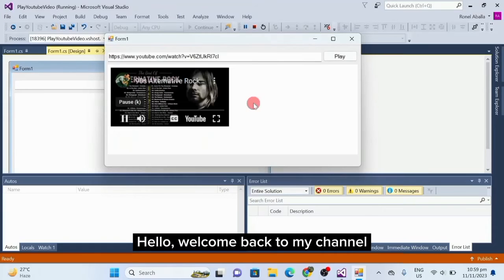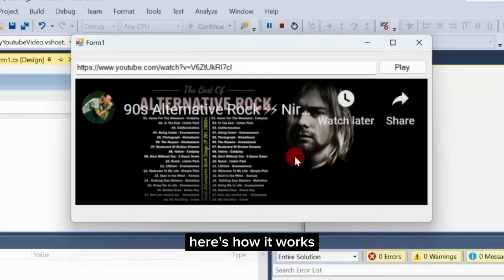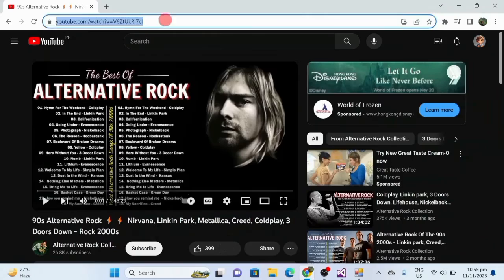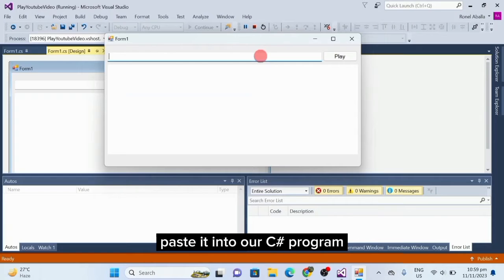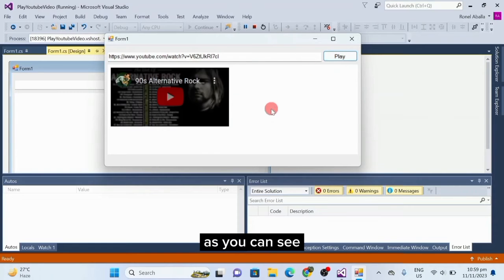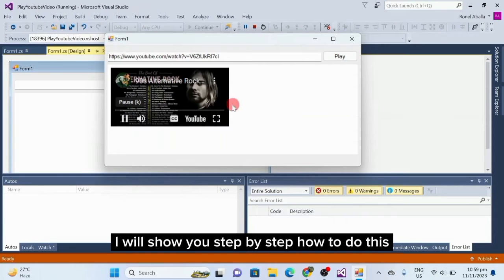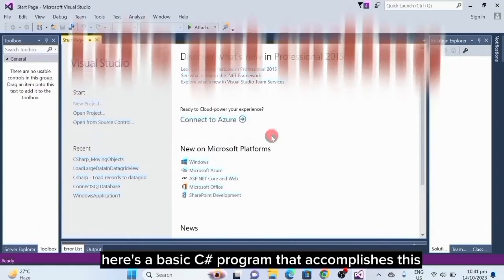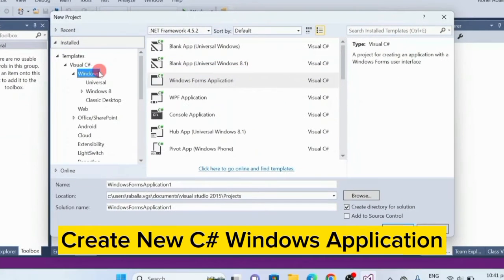How to play Youtube video in C# Web Browser | Step by Step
Learn how to play YouTube video in C# Web Browser with this step-by-step tutorial! Whether you're developing a media player, creating an application that integrates YouTube videos, or simply exploring the capabilities of C#, this guide will walk you through the process. We’ll cover everything from setting up your C# environment to embedding and controlling YouTube videos within your application.

In this tutorial, you'll discover how to:

- Integrate a Web Browser control in a C# Windows Forms application.
- Use the Web Browser control to load and play YouTube videos.
- Handle user interactions and customize the playback experience.

This C# tutorial is perfect for both beginners and experienced developers who want to enhance their applications with multimedia capabilities. By the end of this video, you'll have a fully functional C# application that can play YouTube videos directly in the Web Browser.